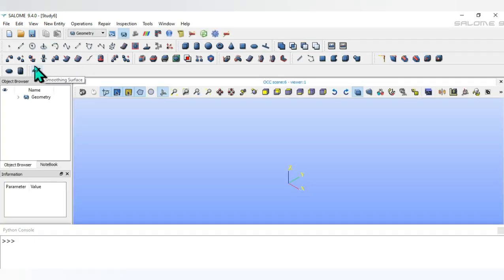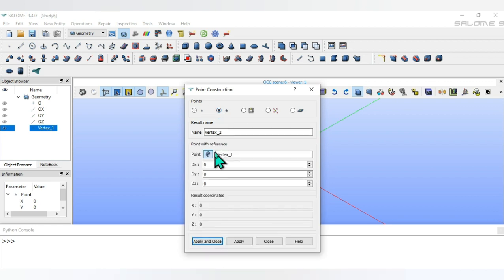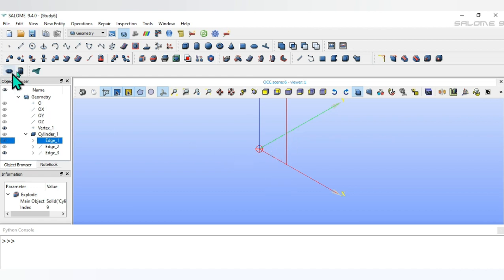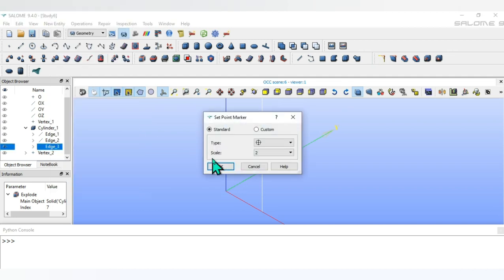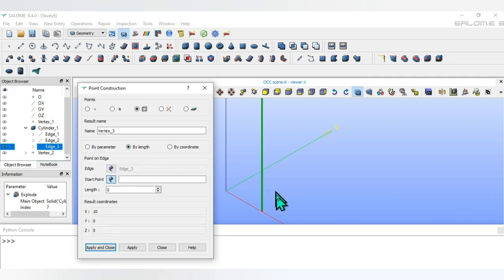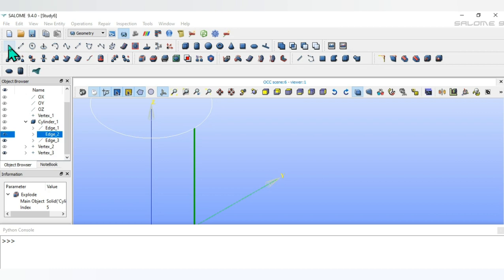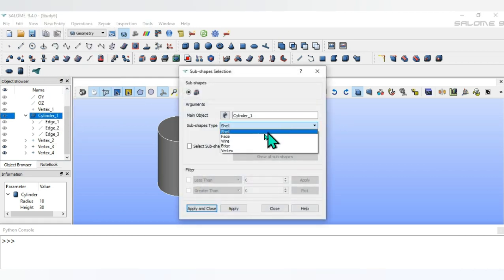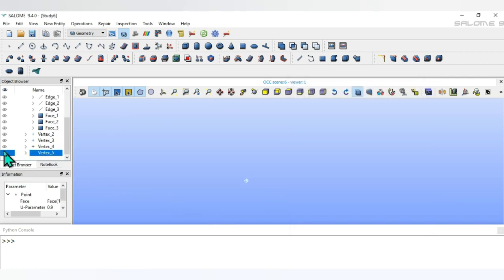Salome Mecca Geometry Generating Points by various methods